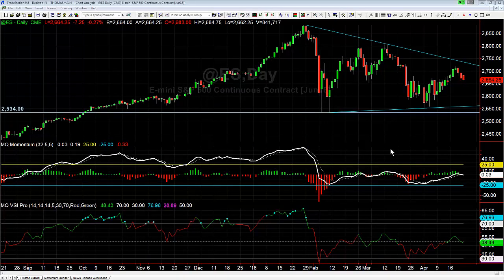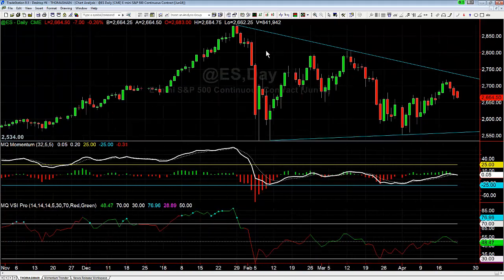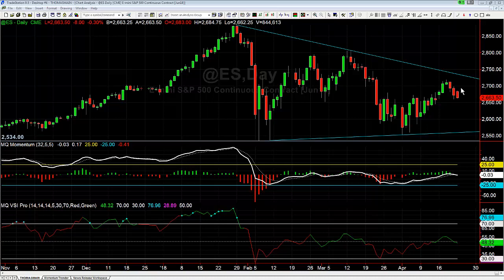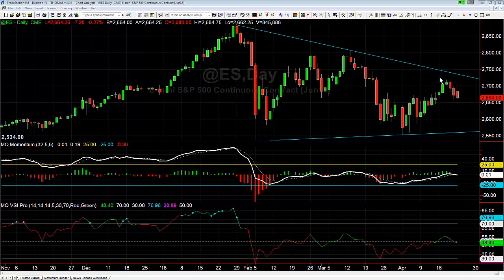Watching ES Daily Pennant